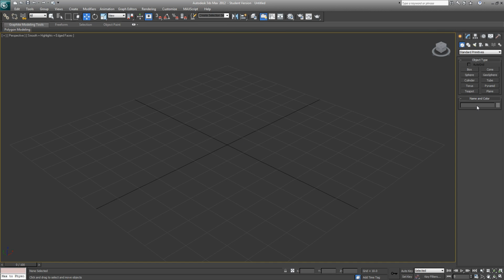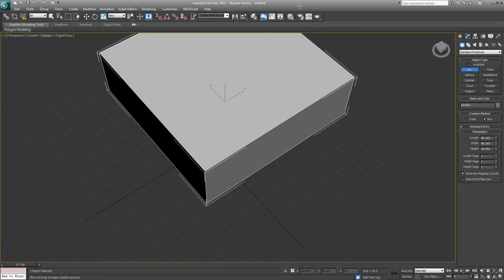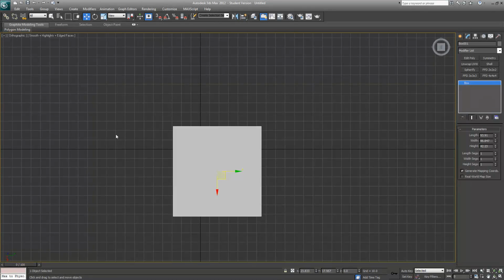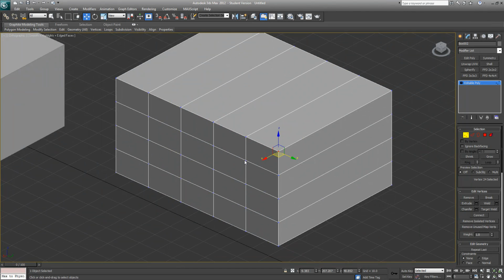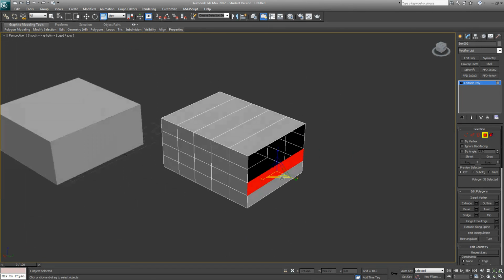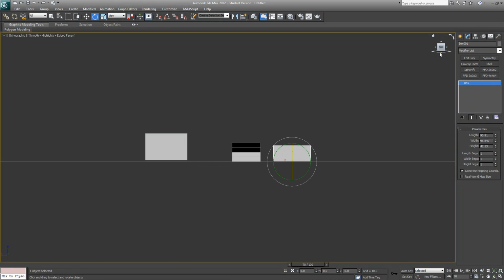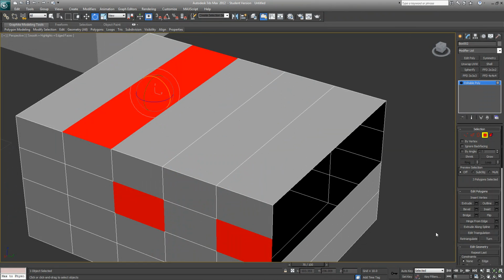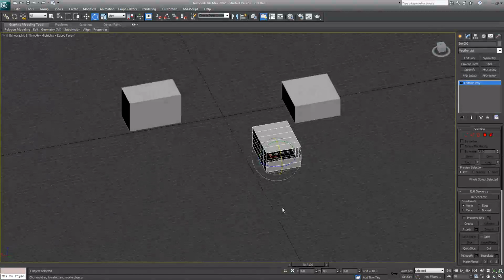MaxWorldS01E02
Simple object creation and modification and viewport control